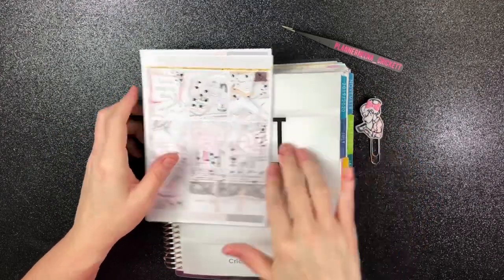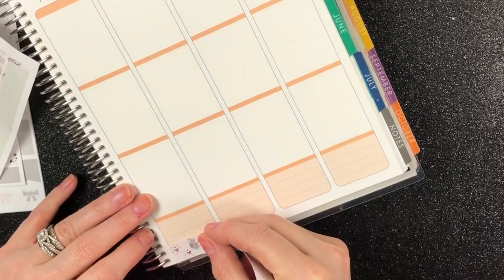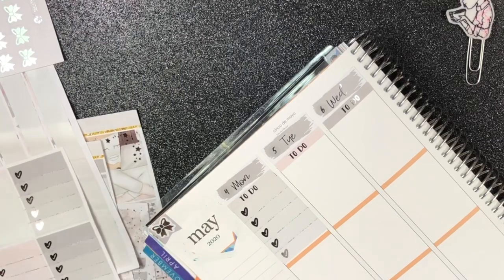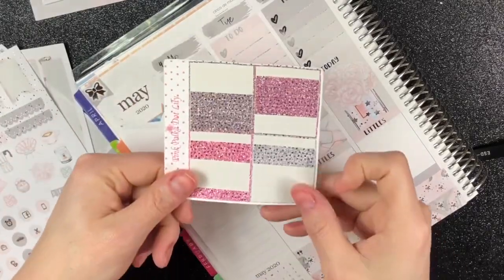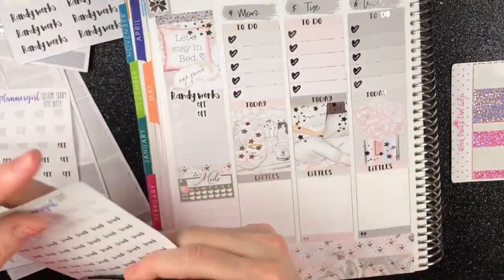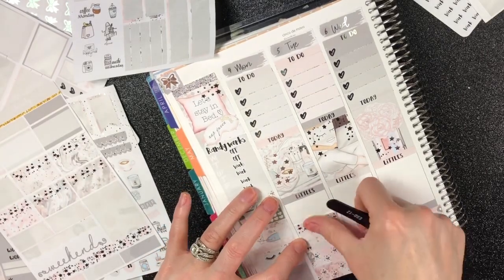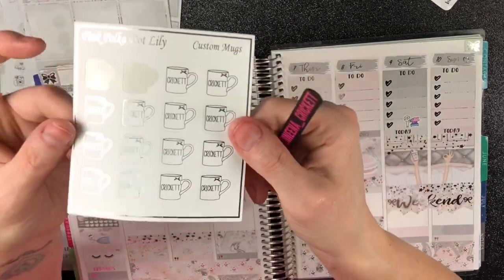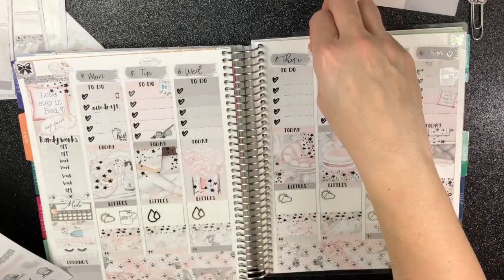May 3,2020 Erin Condren PWM Ft. Dek Designs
It is the week before Mother's Day and I wanted something soft and feminine but still had some shine. So I chose this one from Dek Designs.. I hope you love it as much as I do.. Happy Mother's Day (early)

Shops Featured in this video :
Dek Designs (linktr.ee)
Cheerful Planner Girl (linktr.ee)
So Cute Planner (linktr.ee)
Pink Polka Dot Lily (linktr.ee)
Creatice Cavern Studio
Craft Penguin Planner
B & R PaperCraft (linktr.ee)
Peppermint Planner (Linktr.ee)

**Plan With Me Design Group**